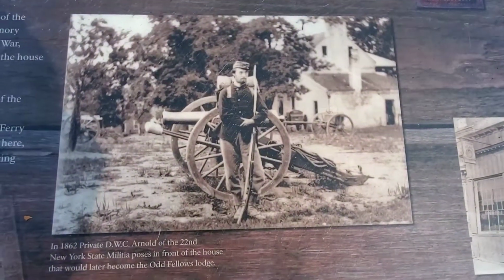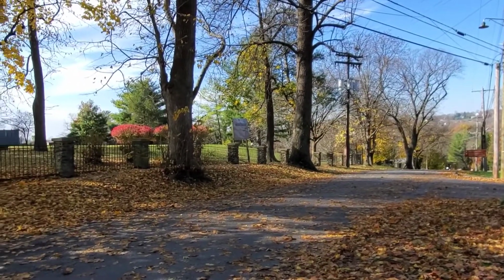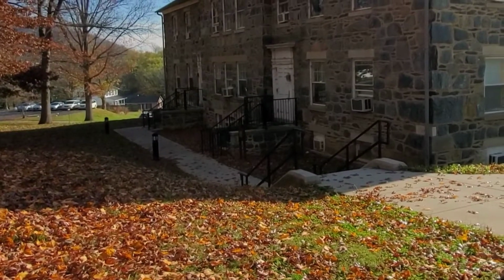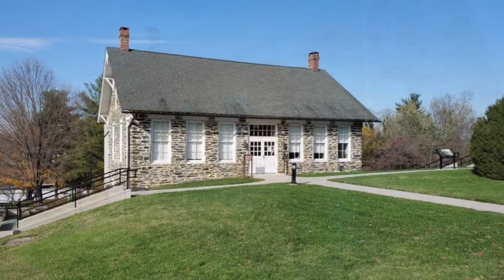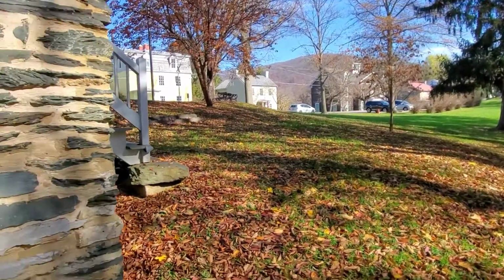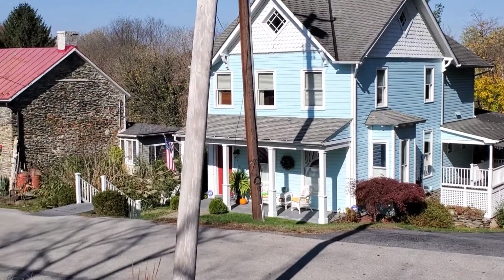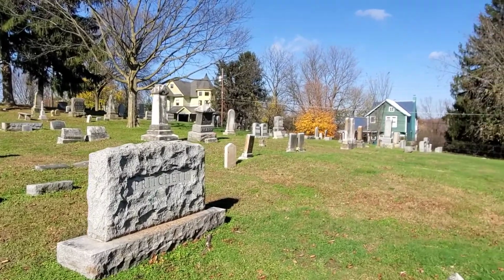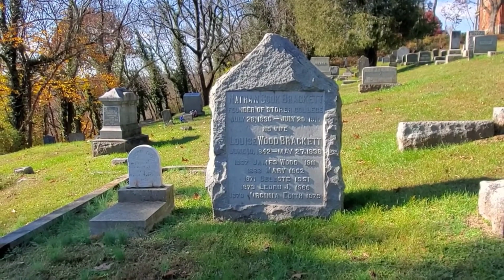Harpers Ferry Camp Hill And Storer College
Spent the day in Harpers Ferry on Camp Hill and Storer College areas. Rich in history and Civil Rights.